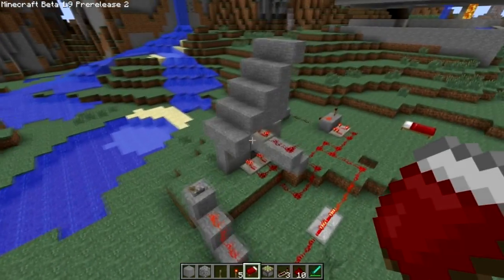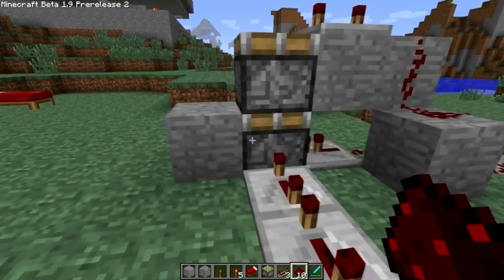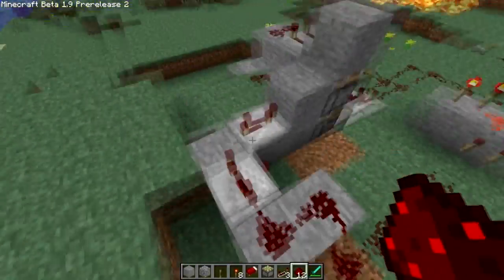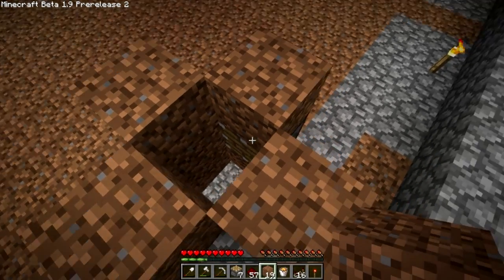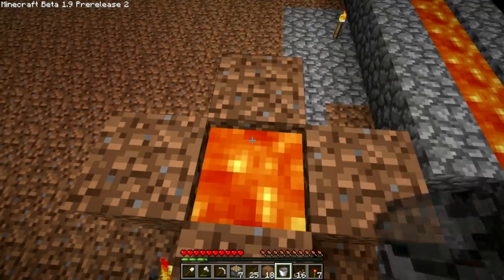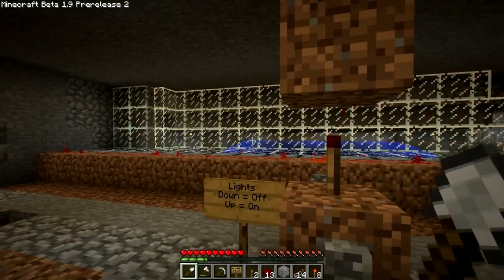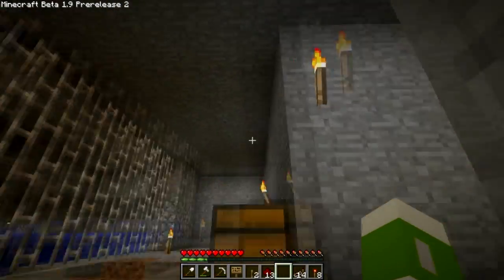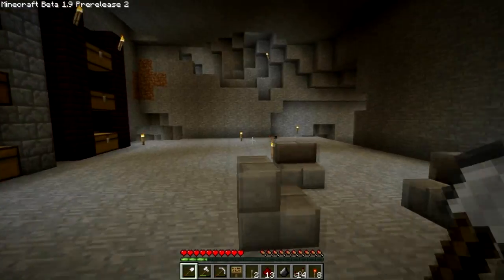Minecraft- S2E10: Piston Doors and Mob System Lighting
Today we complete the lighting system for the mob trap complete with a control panel that spans the length of the mountain. Also I answer a sub's question about how to make a set of double pistons work properly.